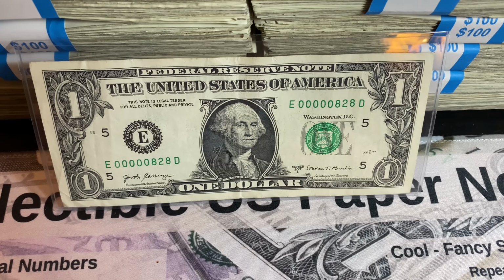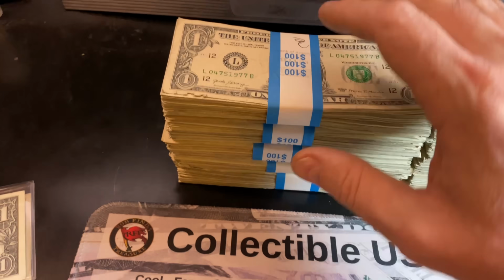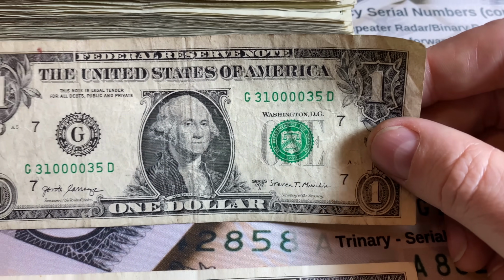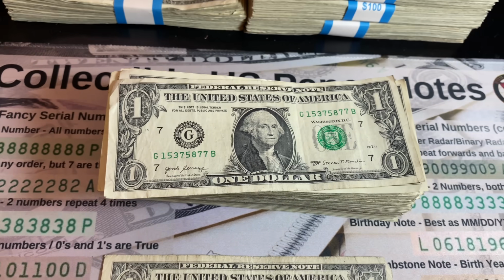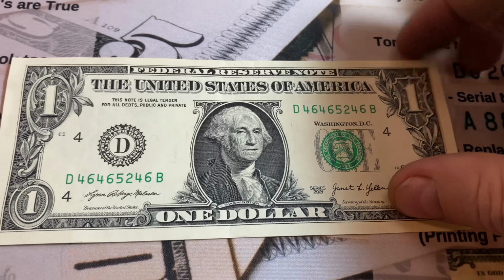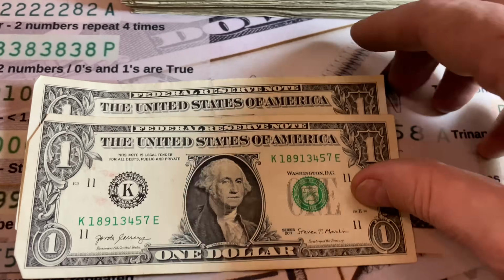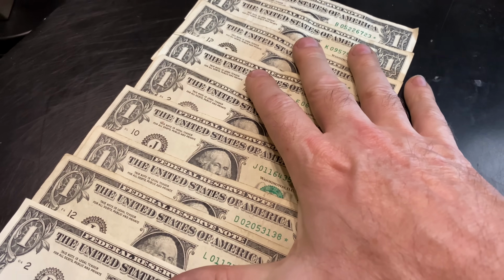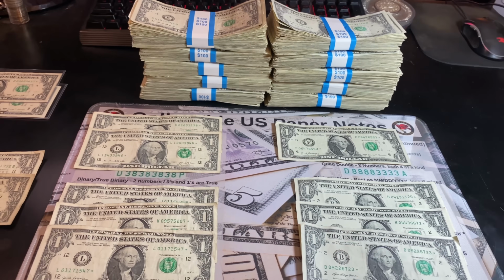Searching Currency for Rare Bills - $1,000 Bill Hunt for Star Notes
I'll be searching through $1,000 worth of $1 bank notes from my local bank.  All of these $100 $1 Bill straps are teller straps.  These are straps the bank tellers assemble from customer and business deposits.  I typically have better luck when searching federal reserve notes strapped by the Federal Reserve rather than by the bank employees but I was still excited to hunt through these notes!
We're hoping to find more rare star notes, any valuable old bills, or any fancy or cool serial numbers in these circulated stacks of bills.  I found a super low serial number bill in this hunt and THAT makes me happy!  I hope you enjoy this bit of bill hunting with me.

Do you check your bills (money) for fancy or cool serial numbers?  If so, what denominations do you hunt most?  What is your best cool serial # score or your oldest bill found?

🔴 If you want to know how to check your star notes for their total print run and rarity, please

🔴Barr Notes info:
Among the most sought-after U.S. paper money of the late 1960s are the short-lived "Barr" Notes.  The bills feature the signature of then Secretary of the Treasury, Joseph W. Barr. Barr had a relatively short term of office, the shortest of anyone that has held the position (December 21, 1968 - January 20,1969), leading to hoarding of these $1 Secretary Barr Notes. These notes are Series 1963B.

By the way - If you like to Coin Roll Hunt as well, I sell my custom Coin Roll Hunting Mats on my website or on eBay (see below):

Top Loader Plastic Currency Keeper:

Currency Protector Sleeves: